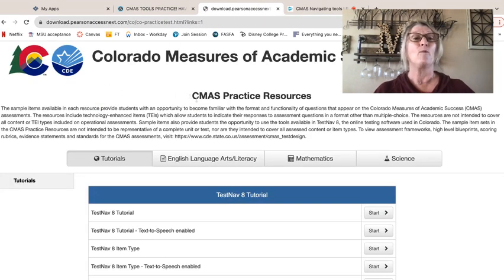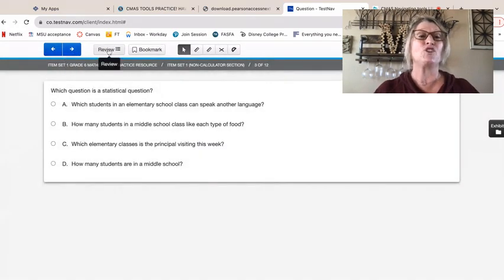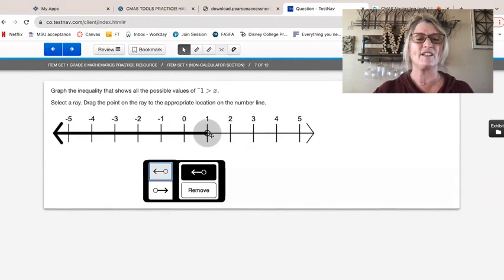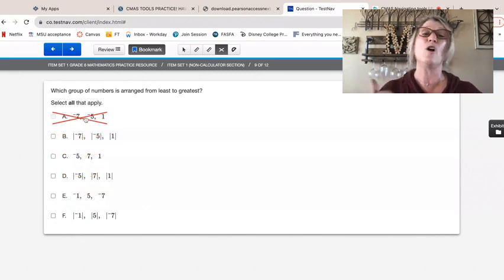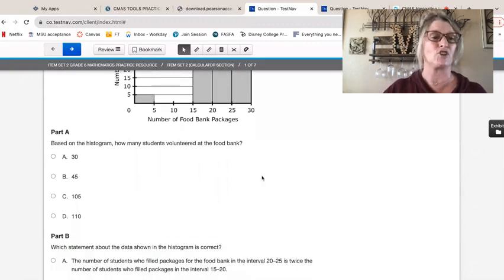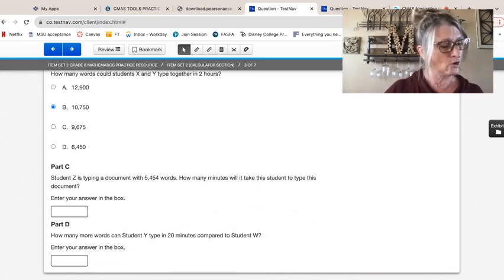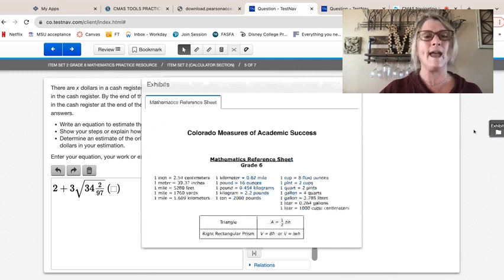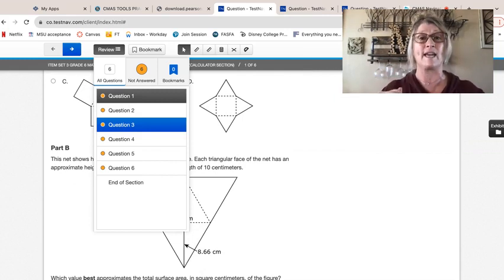CMAS Navigating tools 1